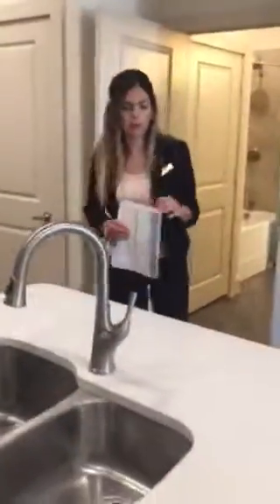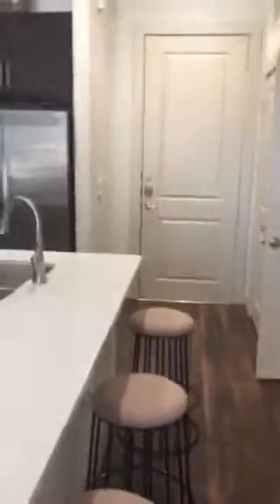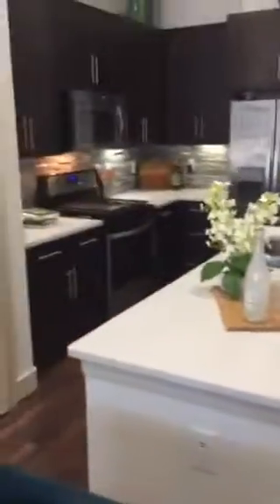A2 floorplan at Broadstone Woodmill Creek